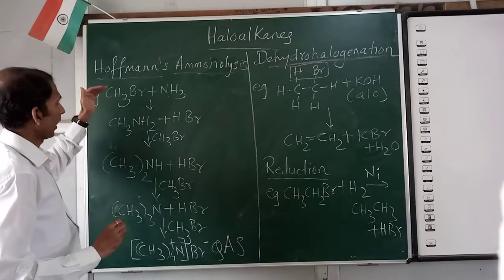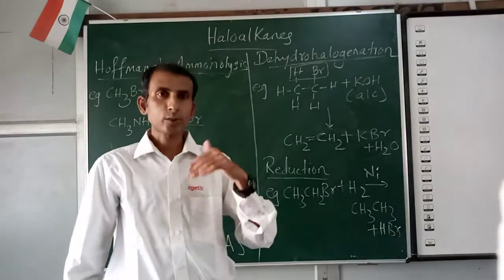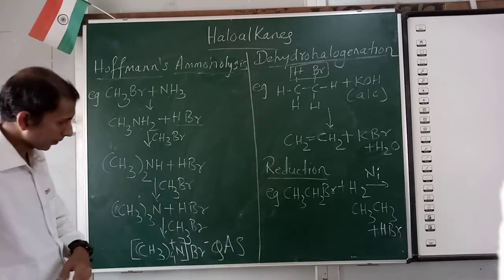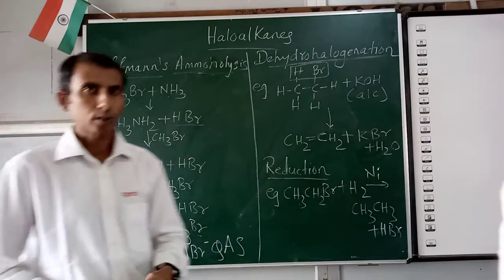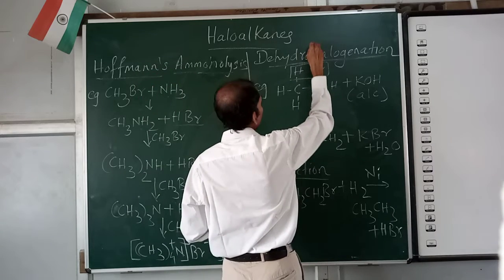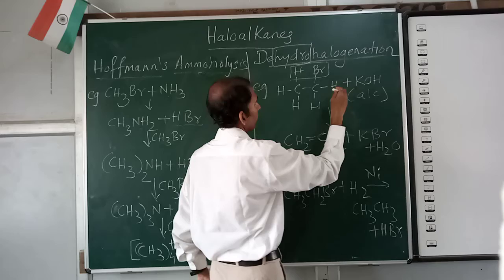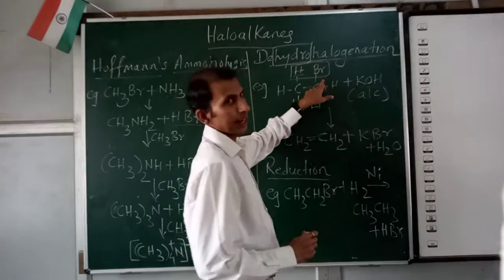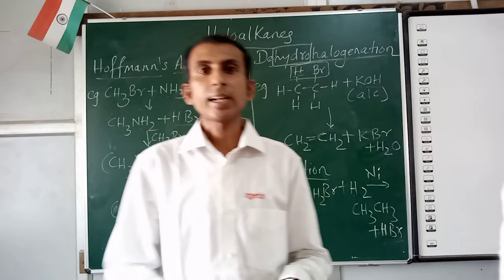Ch Haloalkanes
12th ISC